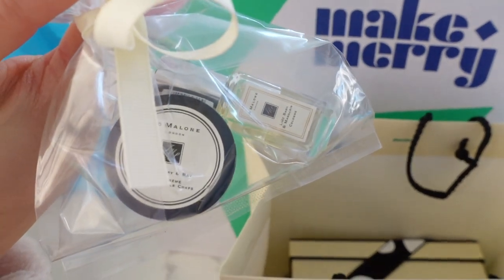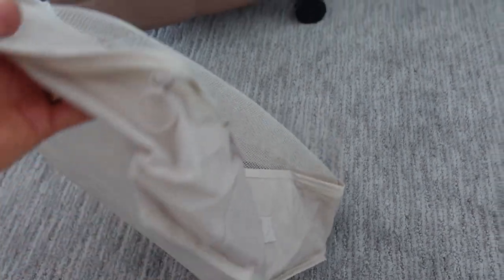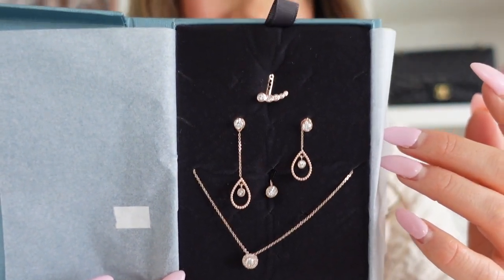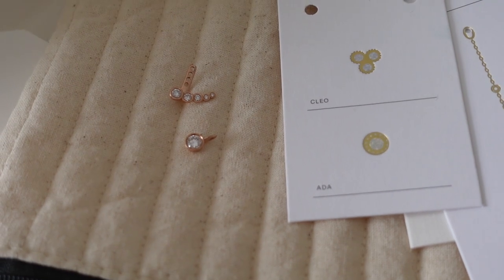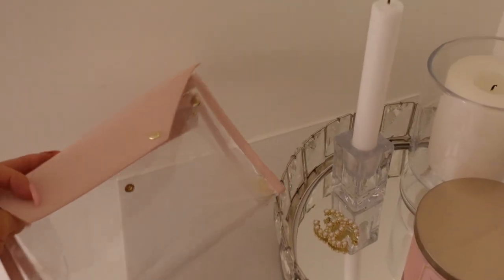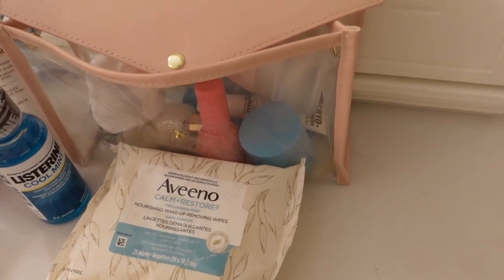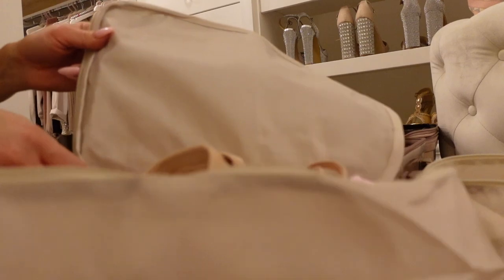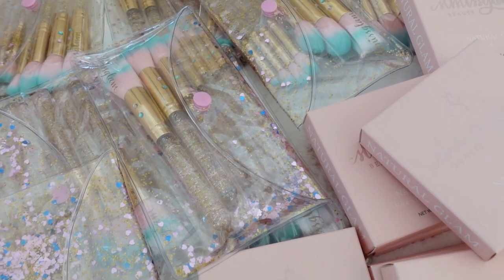DAY IN MY LIFE! JEWELRY HAUL, PACK WITH ME, CHRISTMAS GIFTS!🎄ll HOLIDAY VLOG 02 🎅🏻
Happy almost weekend fam! Happy to be here wirh another holiday vlog! Missed you guys!!!🥰

I N S T A G R A M: Slmissglam
F A C E B O O K: Slmissglambeauty
T I K T O K: Slmissglam
S N A P C H A T: Slmissglam
T W I T T E R : Slmissglam